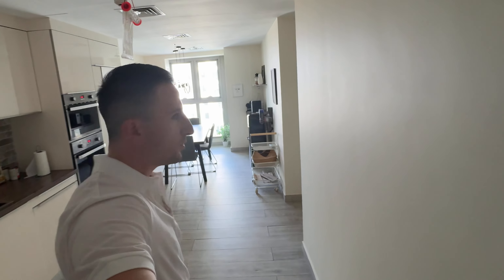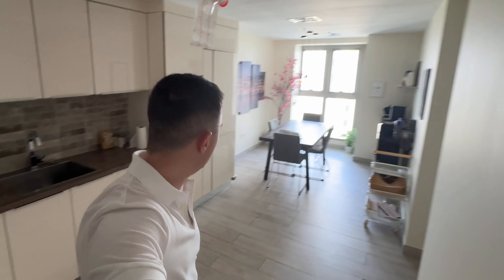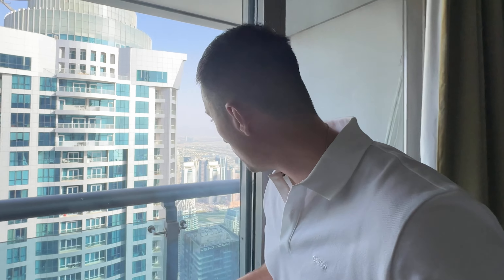Dubai penthouse walkthrough 🇦🇪